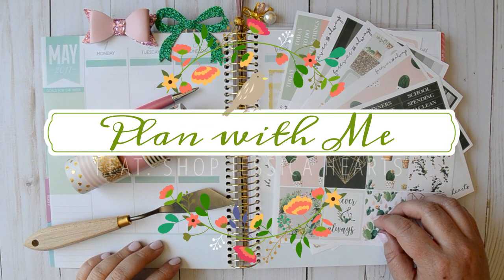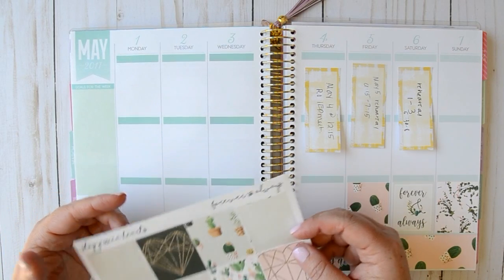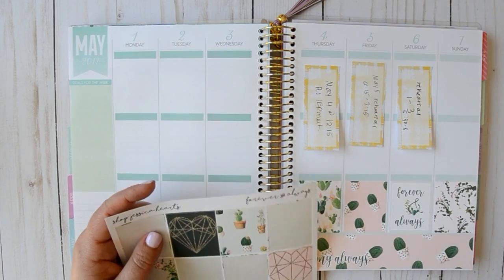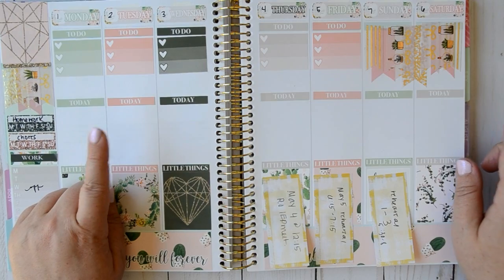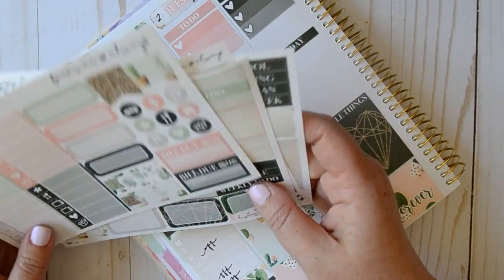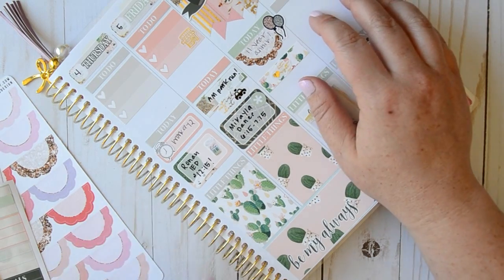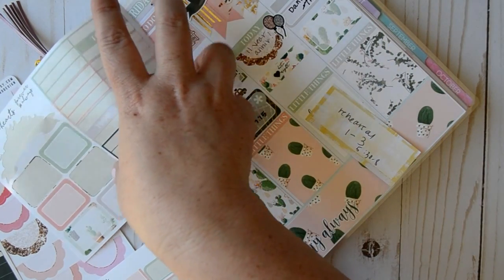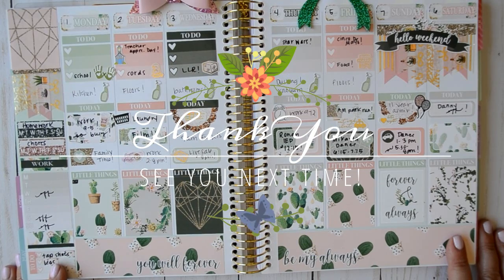Plan with Me Feat. Shop Jessica Hearts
**I'm so sorry this is so late!! Sick kiddos make it impossible!!**

Thank you so much for checking out my little channel and for watching my plan with me! I would be so very thankful!

All shops mentioned are listed below! If you have any questions or comments, I would love to hear them! I just ask that you’re kind!  Thank you so much!!

Planner: Recollections Coil Planner from Michael's (vertical)

Weekly Kit: ShopJessicaHearts

SHOPS MENTIONED:
Simply Gilded
Arias DayDream
Nikki Plus Three
PaperBlushBar
CleverGalCrafts
OneCreativeBee
PlanningZen
PenGems